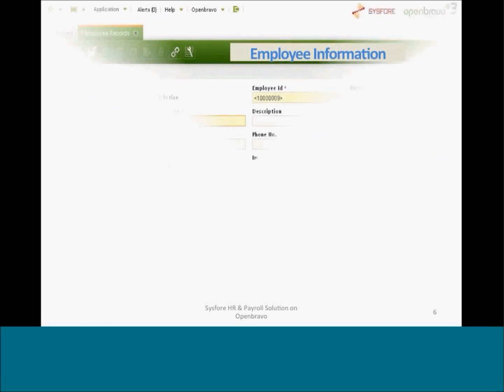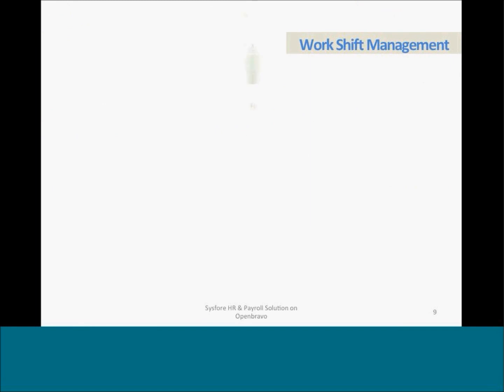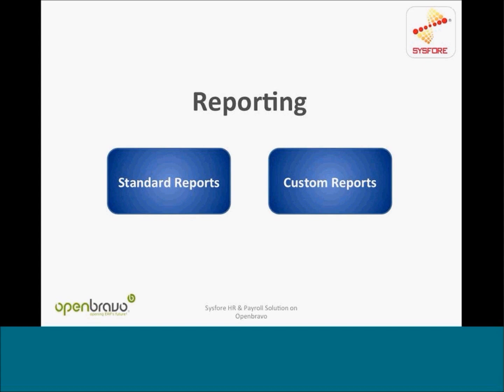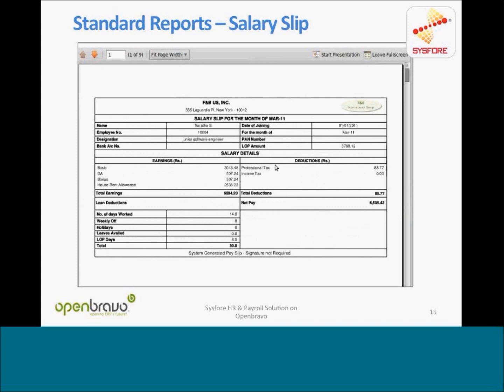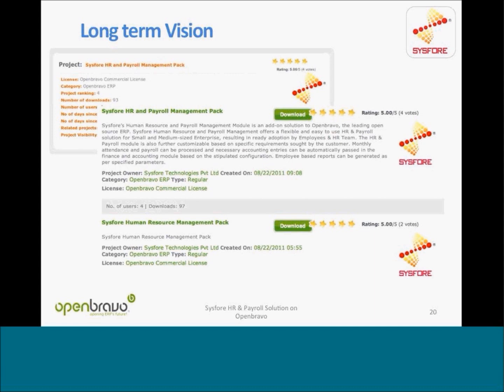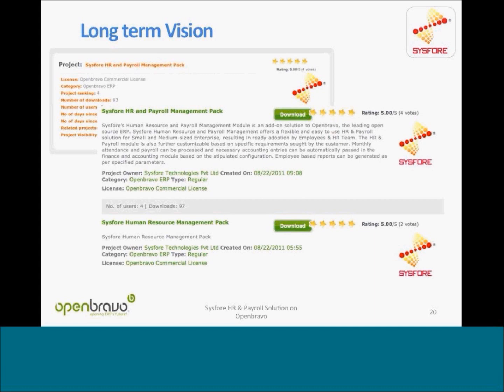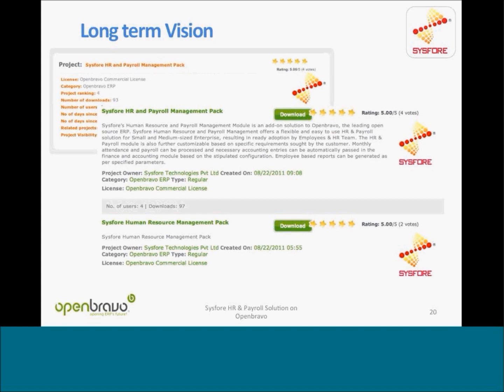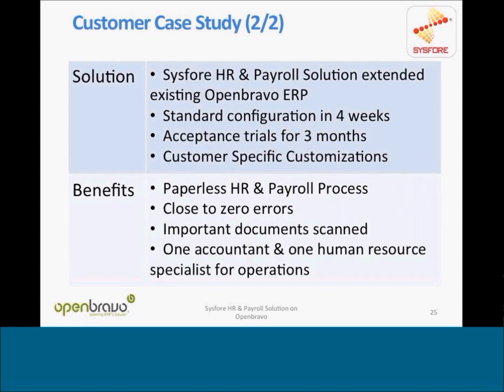Video: Part (1 /3) - Sysfore's HR & Payroll Solution for Openbravo, Webinar on 6 Mar 2012 .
Part I of a 3 part webinar on Sysfore's HR & Payroll Solution for Openbravo. This video covers Key Features & Reports, Vision & Roadmap including upcoming new releases, Benefits,and a Customer Case Study. The webinar was hosted by Openbravo and delivered by Ajith George, Director of Sysfore's Openbravo practice.

Part 1 is a presentation on the solution, part 2 a product demonstration, and part 3 is on the QnA session.